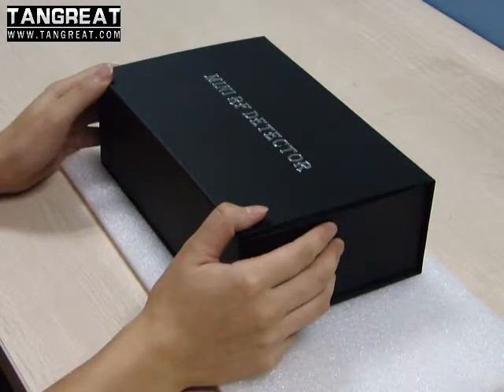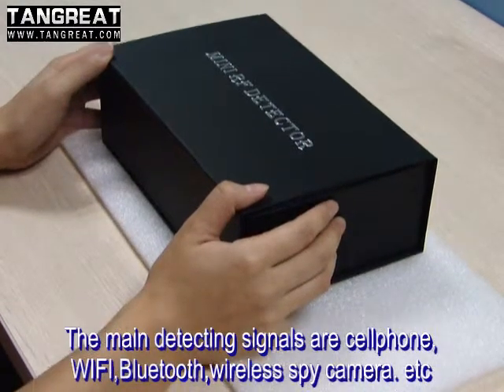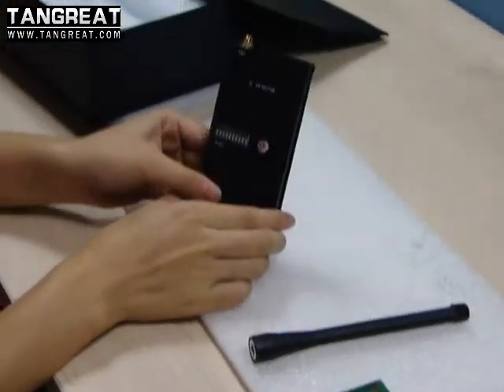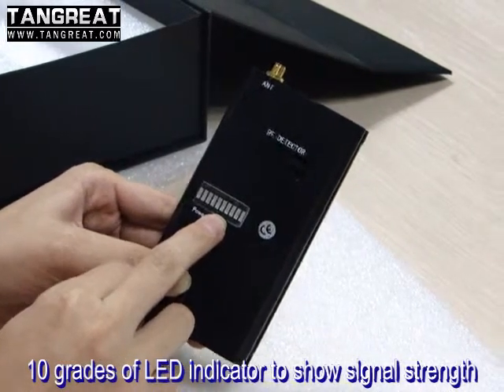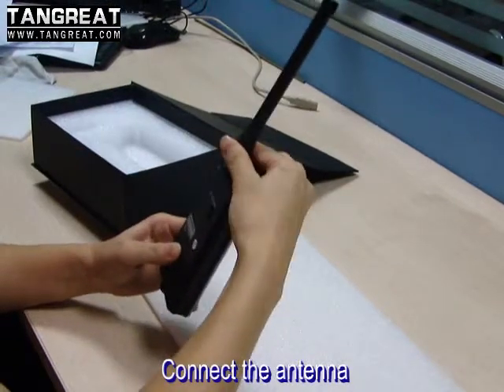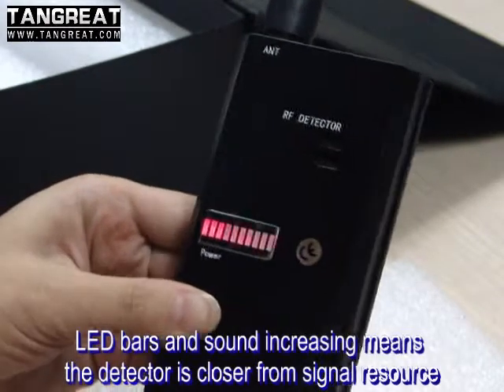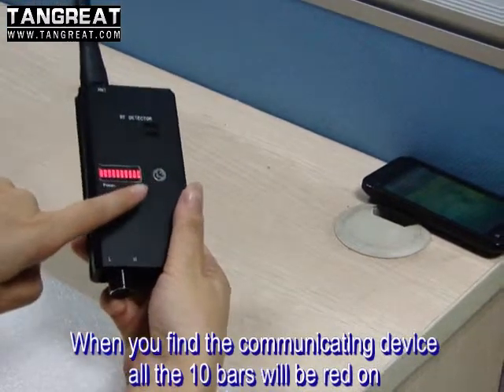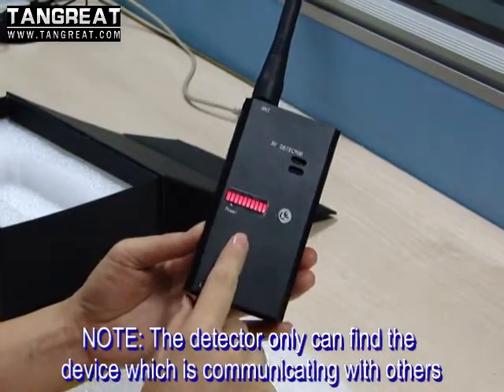RF detector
Our this detector is designed to detect and locate the position of the hidden wireless tapping device.